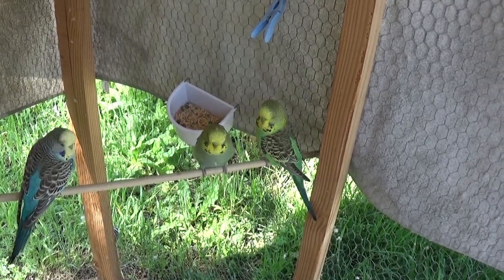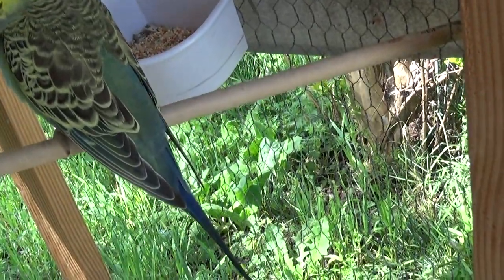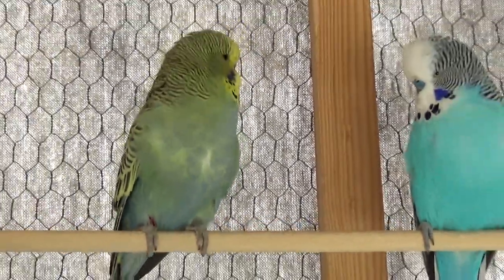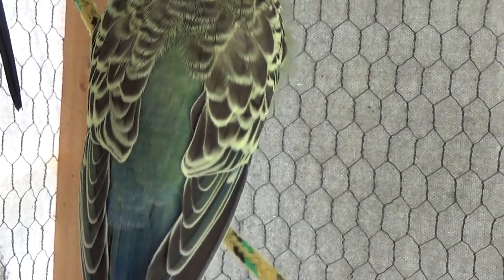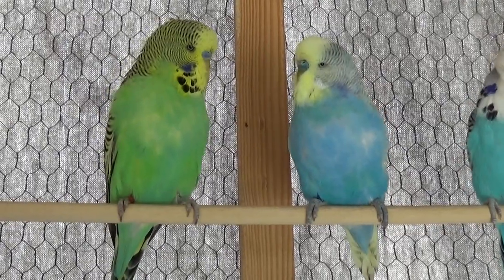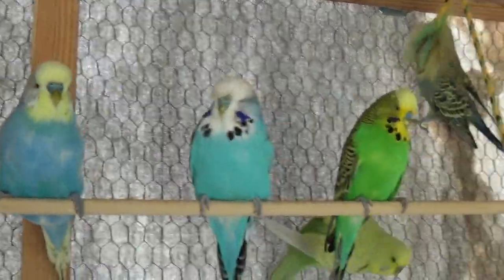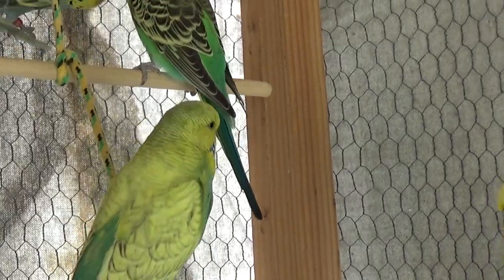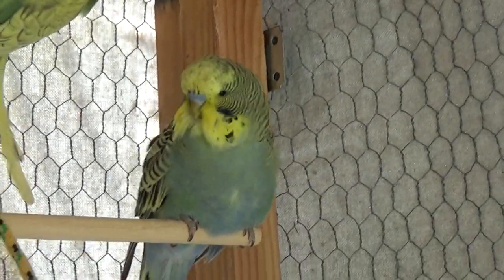#154 2018 breeding: Golden Face, a closer look